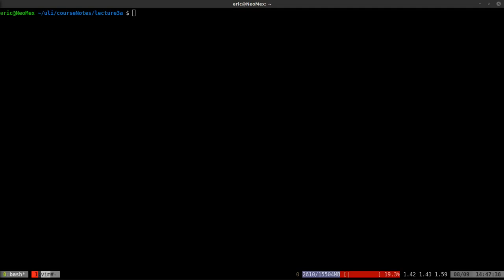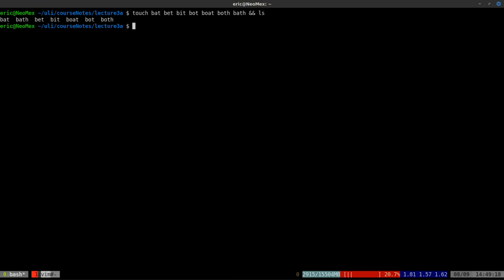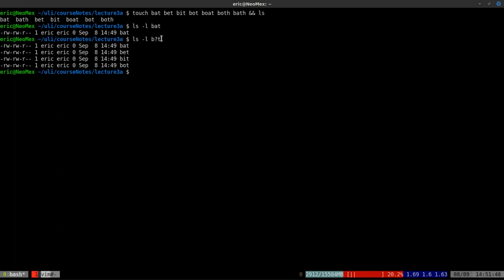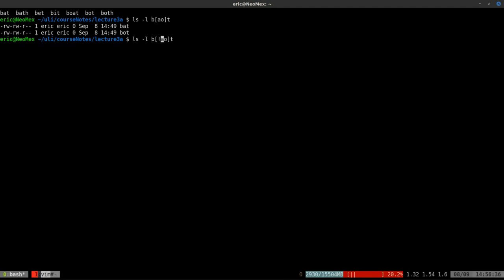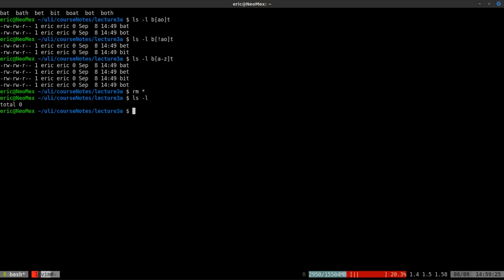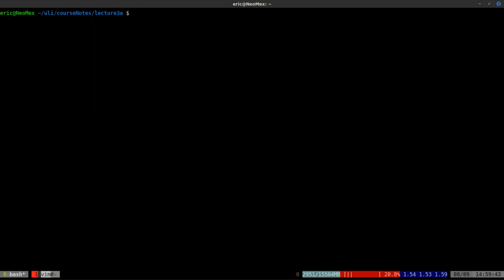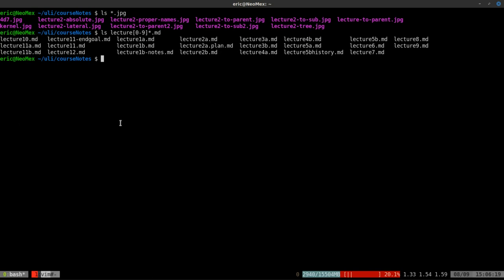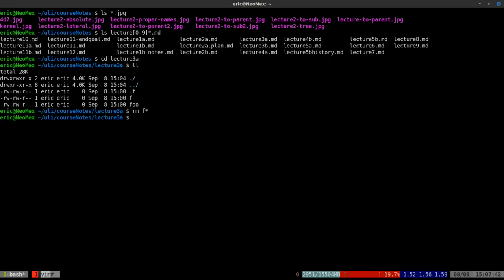ULI101 Lecture 3A -- Filename Expansions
In this video we will explore some ways of using filename expansions (sometimes called wildcards) to match more than one file or directory at a time.